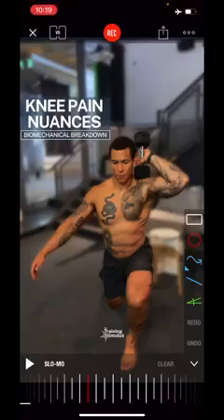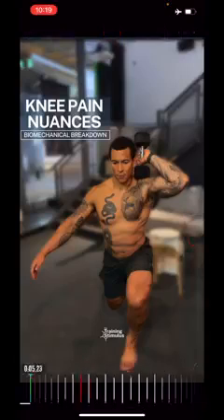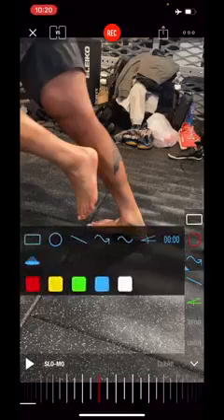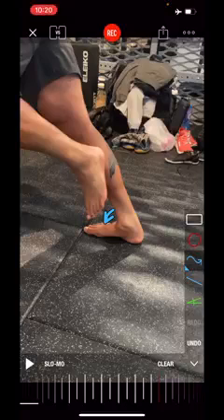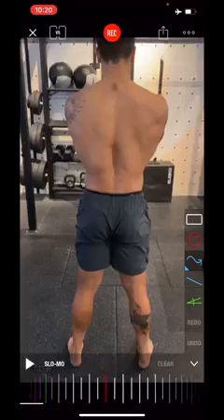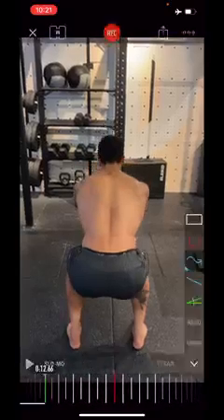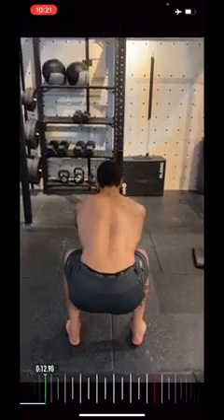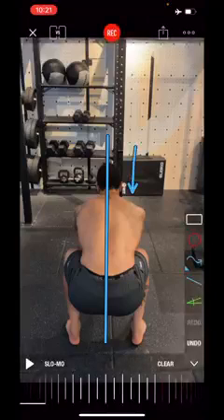David Shorunke Knee Pain - Biomechanical Breakdown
BIOMECHANICAL BREAKDOWN of a client with ongoing knee pain for 16 years